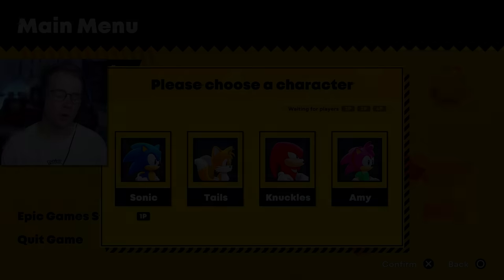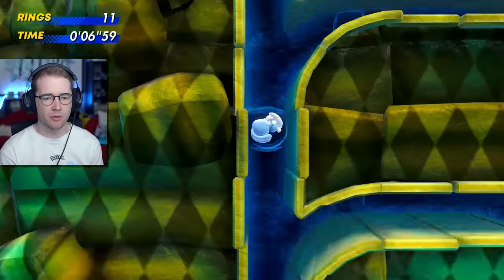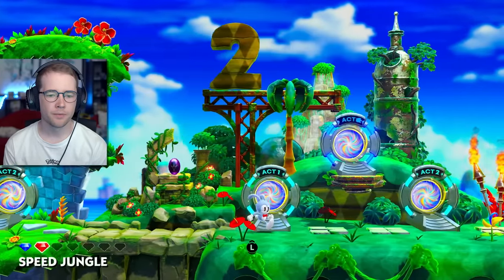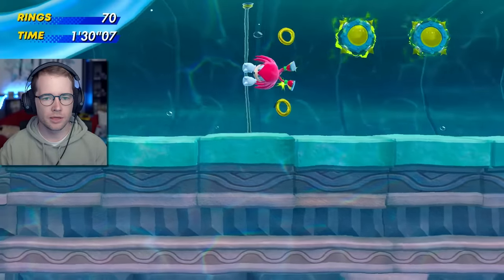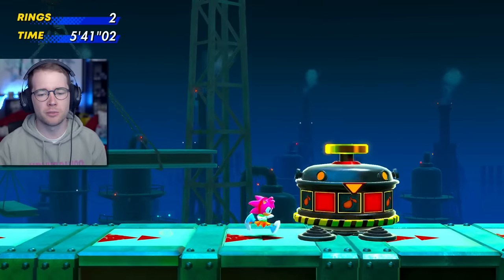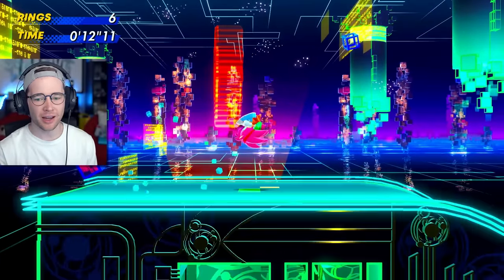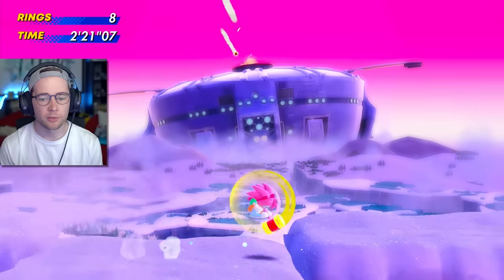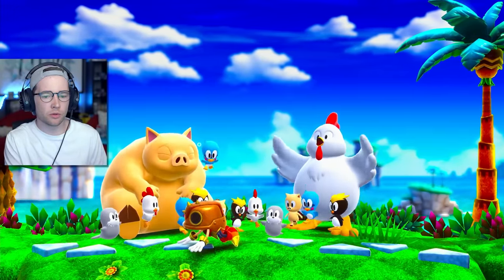The ENTIRE New Sonic Game in 1h40mins